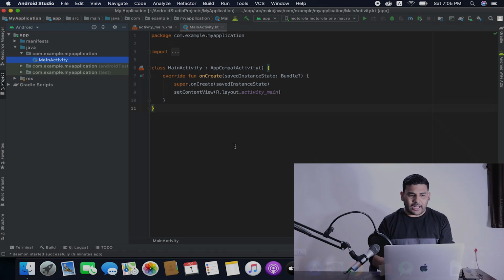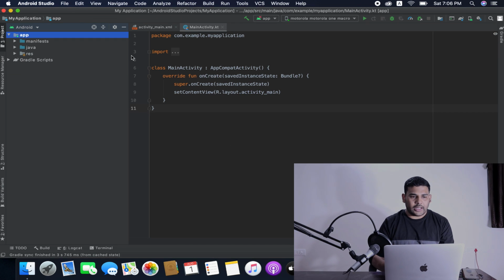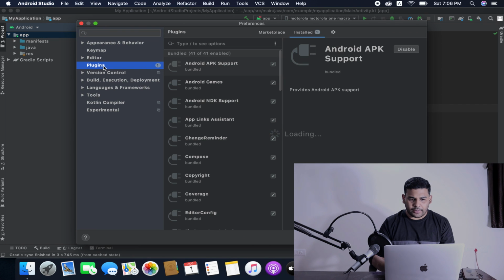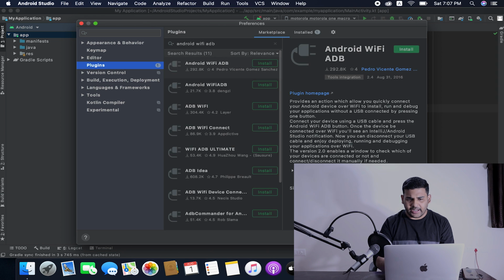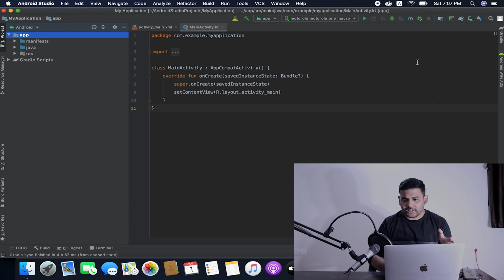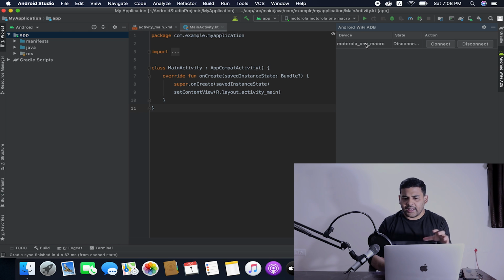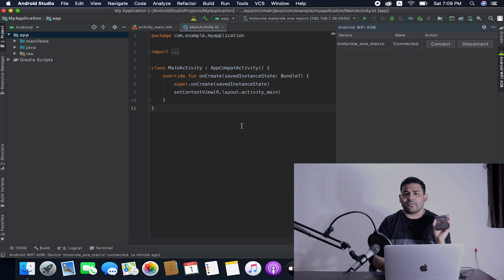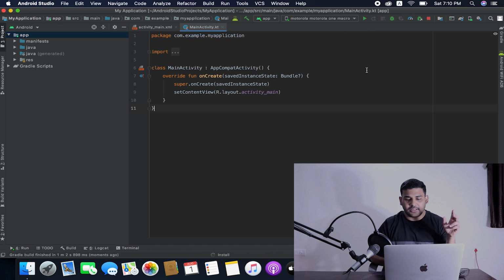Android Development Tips - Ep #7 - Wireless Debugging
In this video we will see how we can debug our application to a real android device over wifi.

If you love my content please SHARE my courses to your friends. You can share this course, to your Facebook, WhatsApp etc.